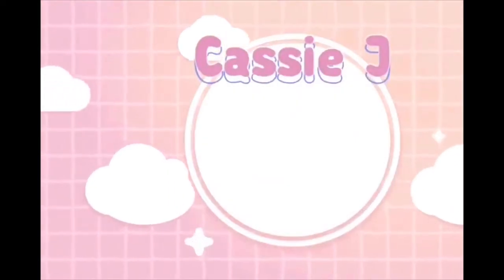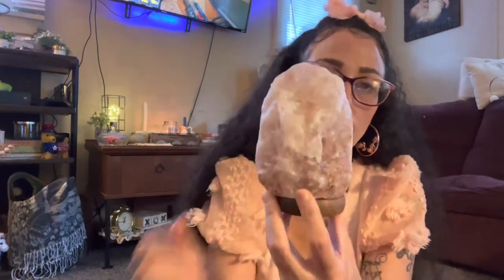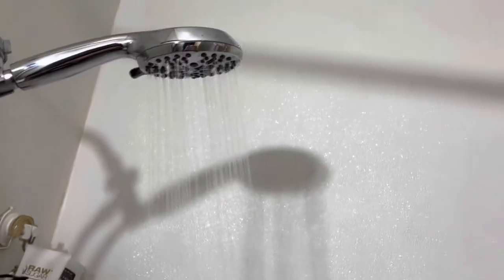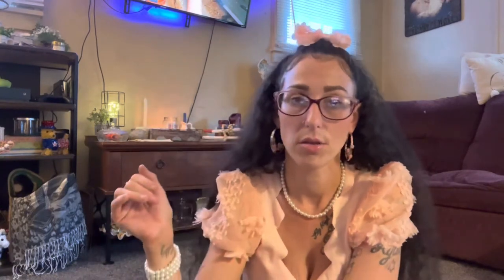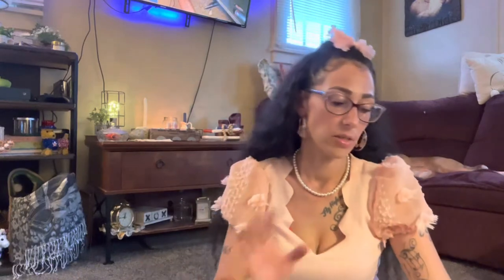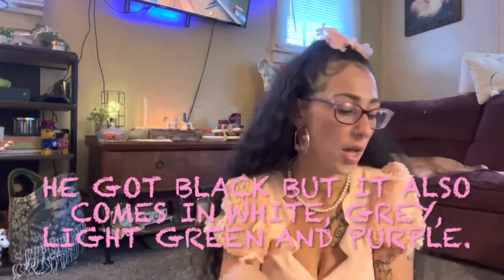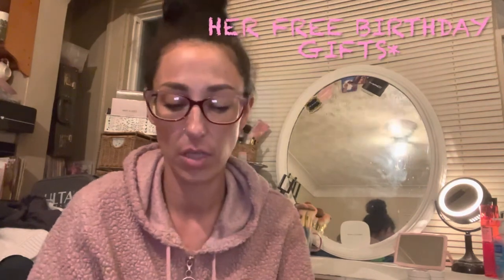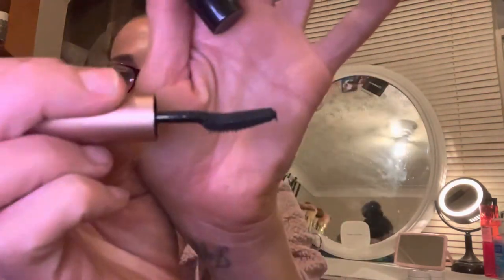Amazon Haul | Random Things I’ve Bought Off Amazon In The Last Few Months | Cassie J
Guys, the code in my video isn’t working. So, I have a new code for you.

I hope you all enjoy this random Amazon Haul. Let me know what kinds of Amazon Hauls you would like me to do. 😘
Show Acaysia some Sweet 16 Birthday Love!!

🎀 Until next time, Stay Kind, Stay Cool, Stay You!! 🎀

**Products Mentioned**
WHAT’S NOT LINKED HERE WILL BE LINKED IN THE PINNED COMMENT!
•3 Row Pearl Bracelet (VERY similar)
•Anastasia Beverly Hills Brow Wiz Ultra-Slim Retractable Detail Pencil W/ Spoolie in Soft Brown
•Essence Lash Princess False Lash Effect Mascara in Black Lash Princess False Lash Effect Mascara - Essence | Ulta Beauty
•ColourPop Super Shock Blush in Between The Sheets Super Shock Blush - ColourPop | Ulta Beauty
•ColourPop Super Shock Blush in Birthday Suit
•NYX Butter Gloss in Tiramisu
•Pursalt USB Mini Himalayan Salt Lamp
•Melannco Floating Wall Shelves Set of 4 in Black
* YASFEL High Pressure 5” Shower Head W/ 61” Hose & 7 Spray Settings in Chrome
•Power Tool Organizer W/ Basket
•mDesign Metal Rolling Sports Equipment Storage Crate in Black
•Mythinglogic Garage Sports Equipment Organizer
•Ontel Battery Daddy 180 Battery Organizer & Storage Case W/ Tester
•The Battery Organizer & Tester W/ Cover Mounted 93 Battery Organizer in Black

If you’re reading this, comment “Happy Birthday Acaysia!!! 🥳”

•Show some support and check out my Dads new album Jeff St. Clair Side O’ The Highway

* I’m an Avon representative.
* Facebook Marketplace/Katie Garland - Discounted Makeup. Message her with your order details and say “Cassie J sent me” and you’ll get a FREE makeup bag, 2 face masks, a lippie AND a full sized mystery product with your first order. And 1 mystery freebie with any order after that.
•Persona Cosmetics Get $10 off your first purchase

Thank you to YASFEL for working with me on a portion of this video. All opinions are honest and 100% my own.